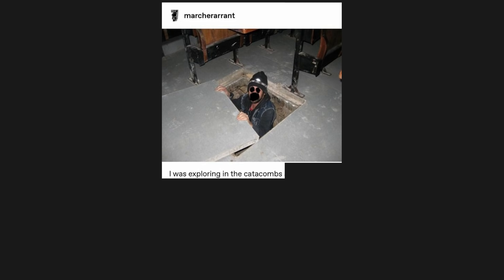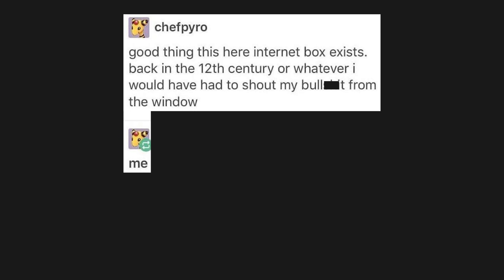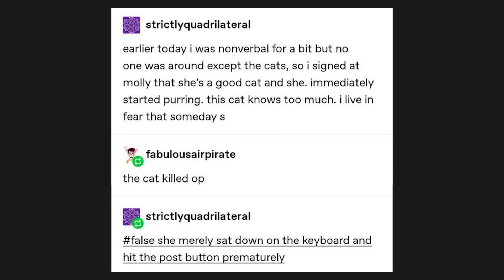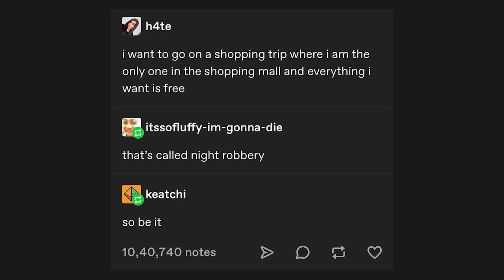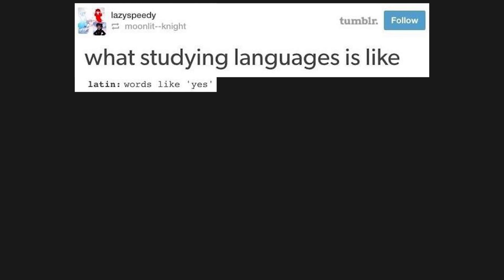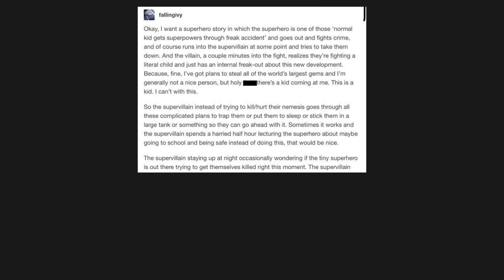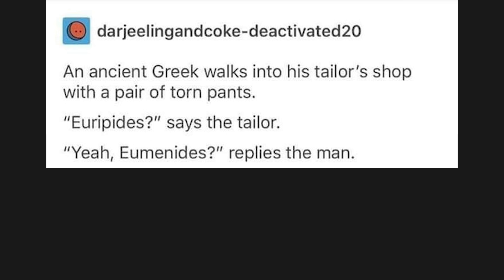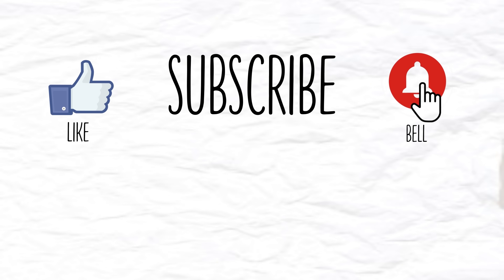TUMBLR POSTS V207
Funniest Tumblr Posts to Brighten Your Day.

ultimate wholesome family friendly memes